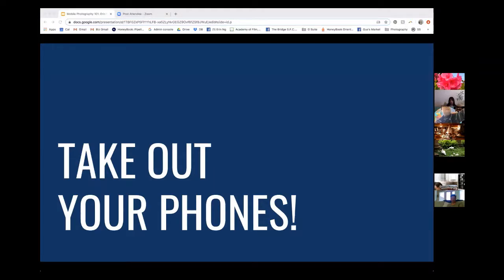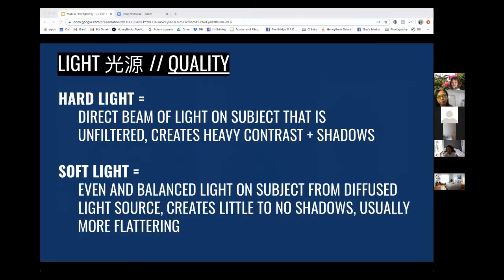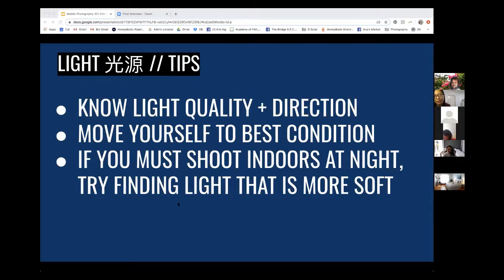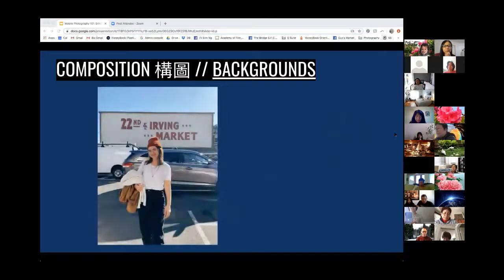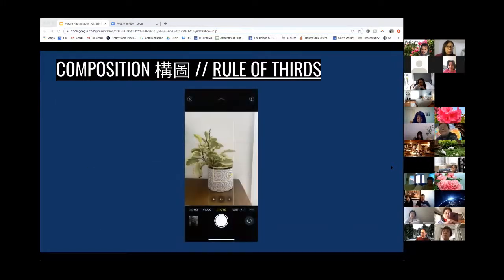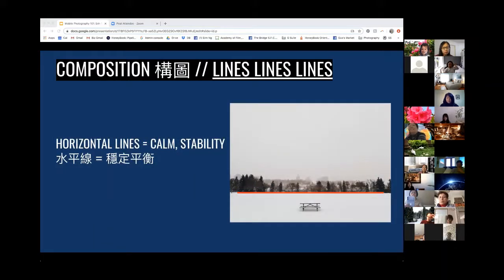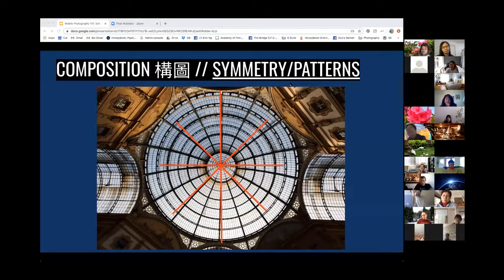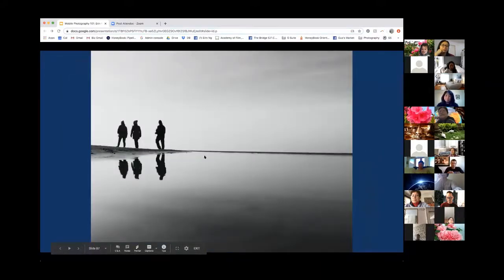2020-6-28 Smart Phone Photography 101 智能電話攝影工作坊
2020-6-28 Smart Phone Photography 101 智能電話攝影工作坊

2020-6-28 SFCAC 三藩市華人宣道會
CMT 愛鄰社視像工作坊

Smart Phone Photography 101
智能電話攝影工作坊

Learn to navigate and shoot on your mobile camera like a pro!

Erin Ng